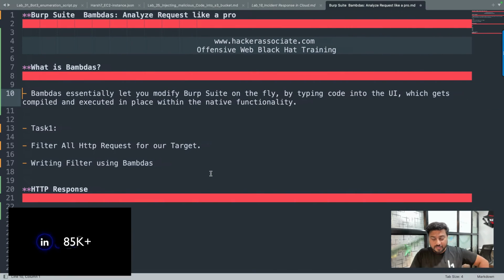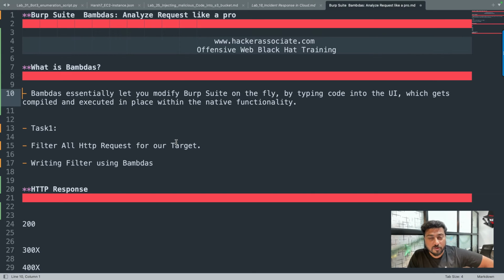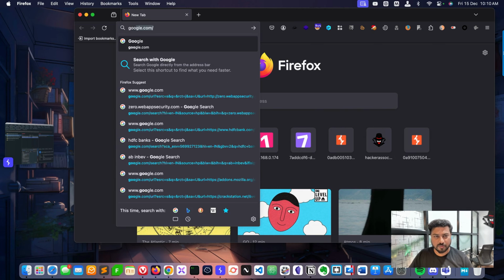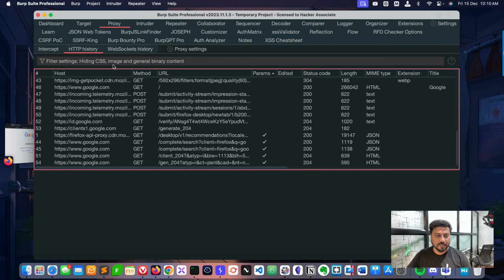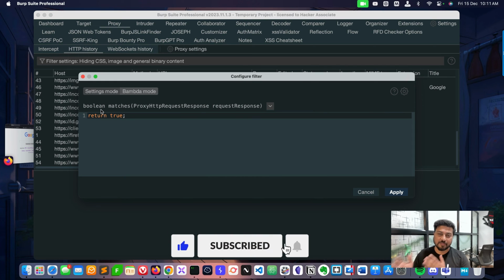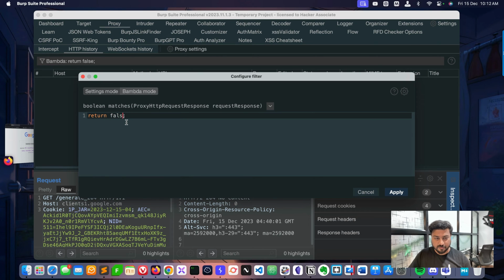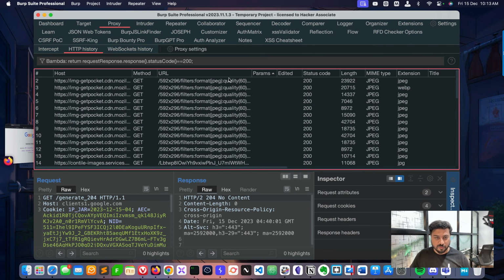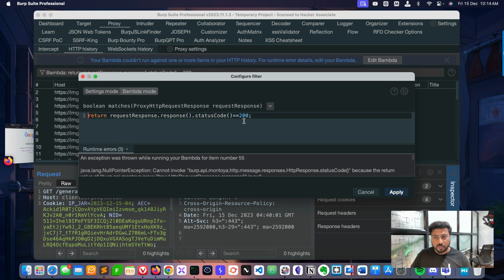Burp Suite Bambdas: Analyze Request like a pro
Burpsuite Bambdas // Burp Bambdas // bambda  // Burp Shorts Bambdas
Do you have a hunch about who sent that ill-formed request to your web server? With Burp Suite's Bambdas, you can Analyze Requests like a pro in just a few clicks! In this video, we'll show you how to use Bambdas to filter HTTP Request Response for suspicious activity.

Burp Suite's Bambdas is a powerful tool that can help you analyze request and response behavior. In this video, we'll show you how to use Bambdas to identify suspicious activity on your web server. By using Bambdas, you'll be able to diagnose and fix common web server security issues in no time!

 What is Bambdas?
- Bambdas essentially lets you modify Burp Suite on the fly, by typing code into the UI, which gets compiled and executed in place within the native functionality.

Task1:
- Filter All HTTP requests for our Target.
- Writing Filter using Bambdas